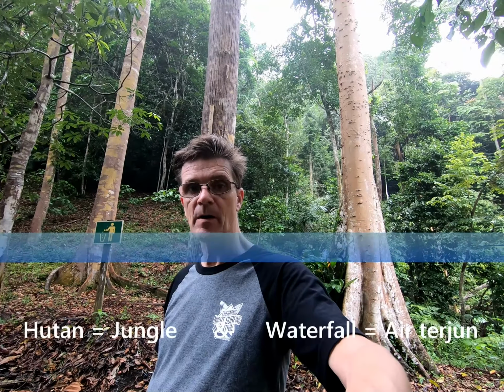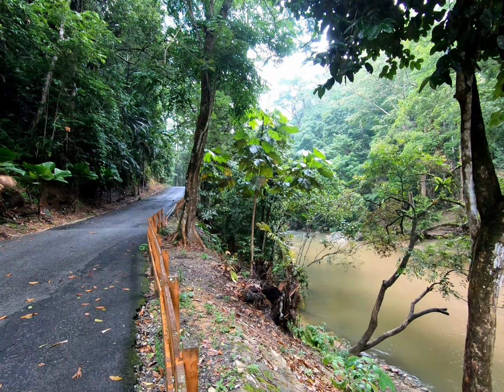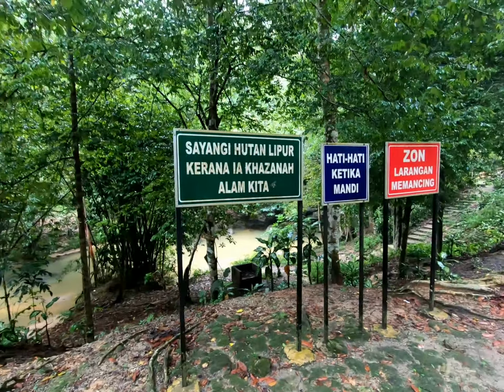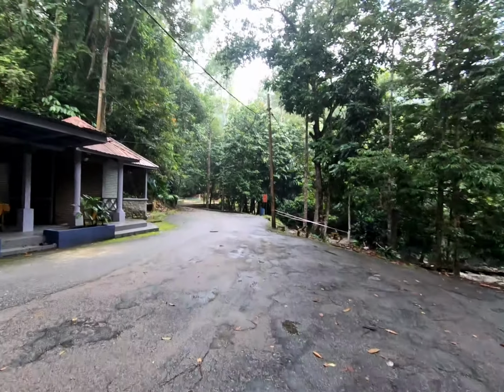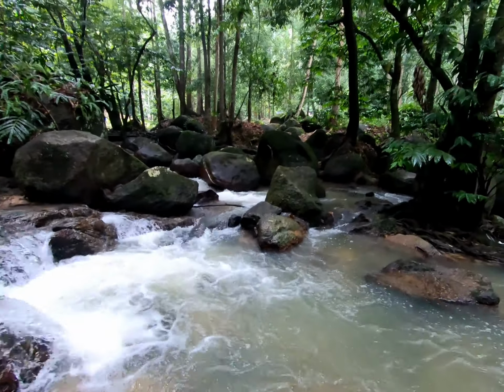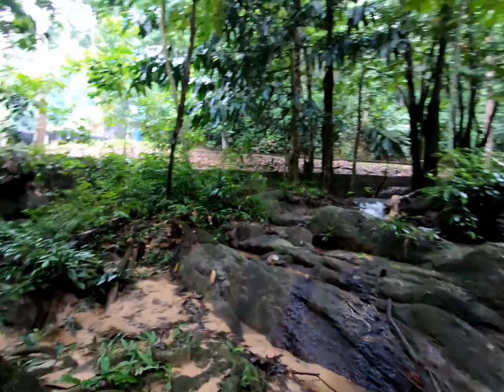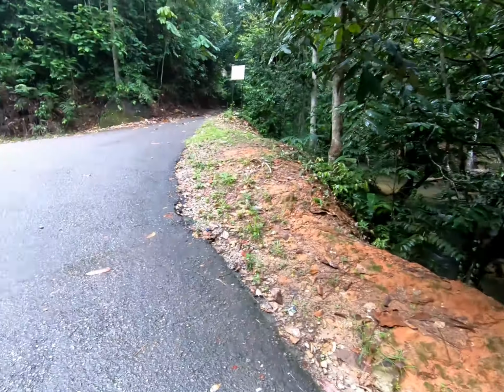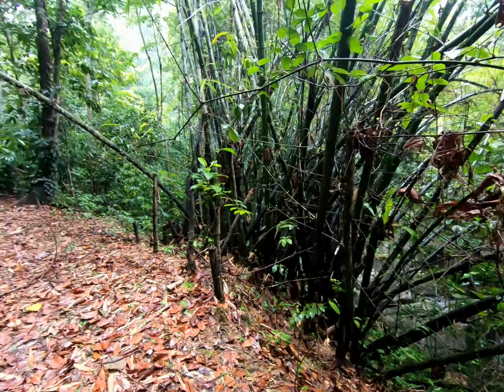AsiaTrippin' - Hutan Lipur Lentang @ Lentang Forest Reserve - Lentang Jungle & Waterfall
AsiaTrippin' - Asian travel reviews, street food, hotel reviews and lots of fun travel information.

Hutan Lipur Lentang @ Lentang Forest Reserve - Lentang Jungle & Waterfall

This little treat just of the LPT highway from Kuala Lumpur to Kuantan in Malaysia is a must try.
Unfortunately did I visit on a moment when the heavens started to open.
Just off the parking lot is the river to be found, and walking up hill a wonderful cooling waterfall reveals itself.
The non-tarred road leads into a more jungle and rainforest area, which is something to be explored next time.

### PLACES VISITED IN THIS VIDEO ###
Town: Lentang near Bentong
River: Sungai Benus
Location: Ten kilometers before the exit Bentong on the East Coast Highway, LPT (Leburaya Pantai Timur)